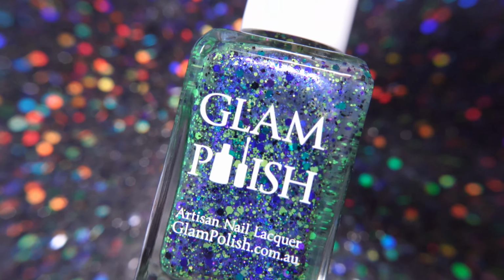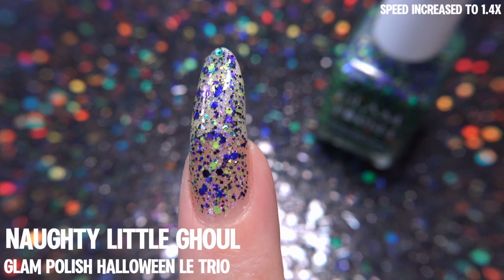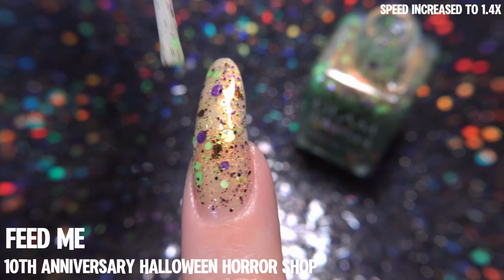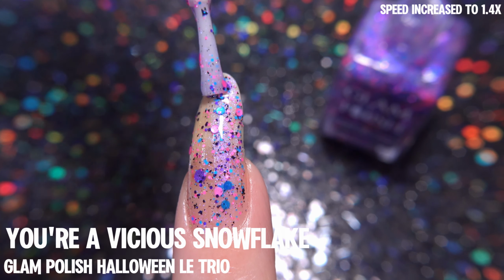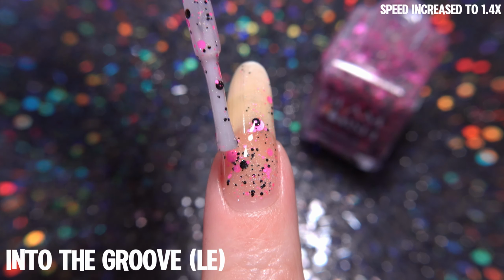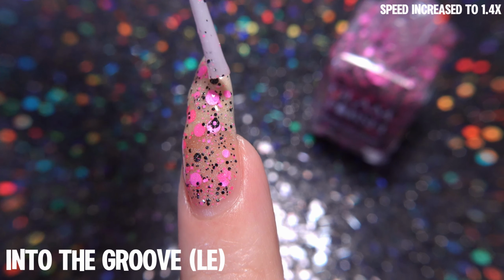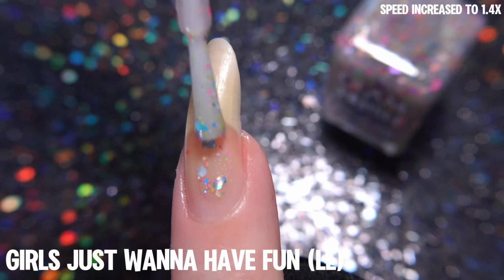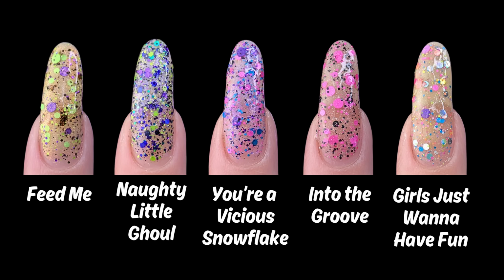Spooky Sparkles! Glam Polish Halloween Shop Haul 👻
Today's swatch sesh features my little haul from Glam Polish's 10th Anniversary Halloween Horror Shop and Halloween Limited Edition Trio.

I hope you enjoy the video, I'm here every week with a new swatch sesh.
-K :)